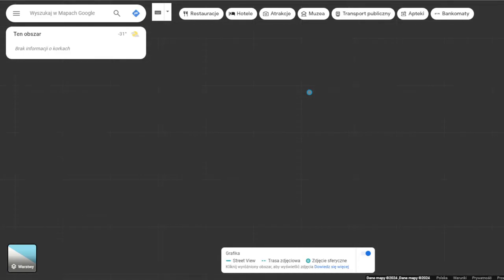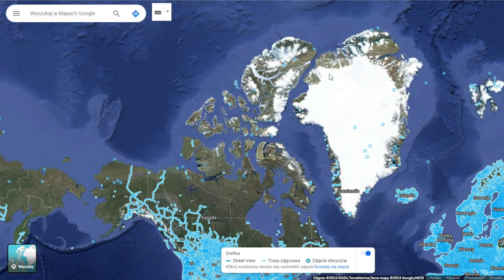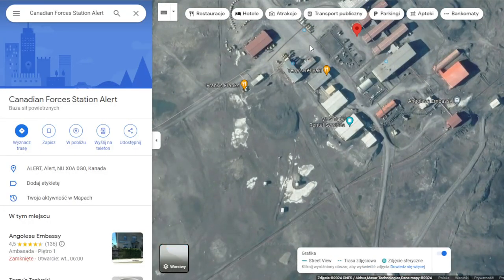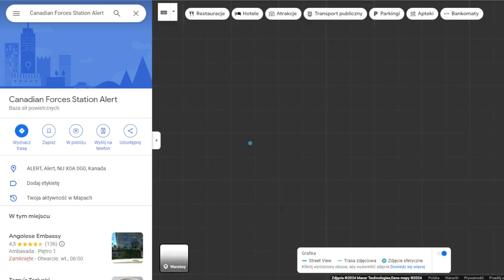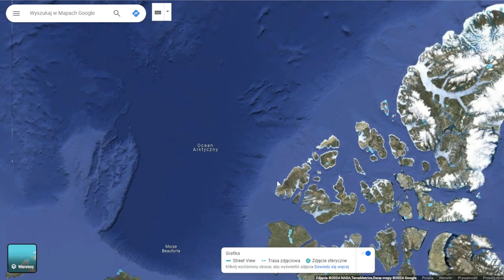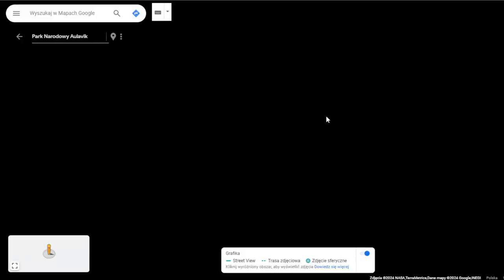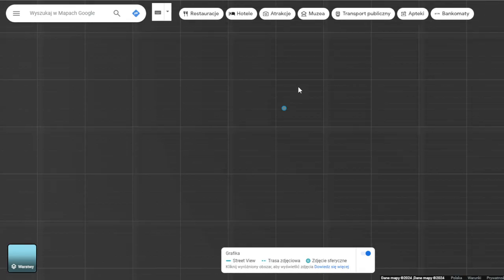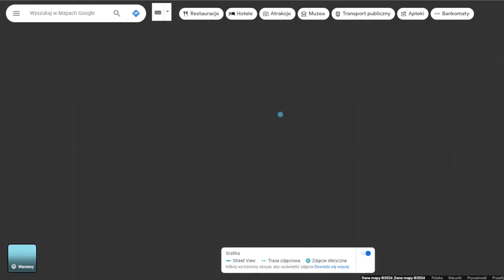Breaking Google Maps for fun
Something glitchy today if you'd like. What do i mean? Watch this video here on youtube and future ones to find out.
Also WTF. why do Canada military bases are pinged on google street view dots...?